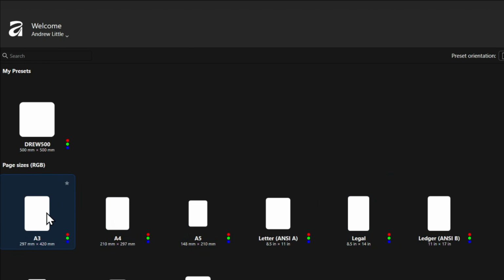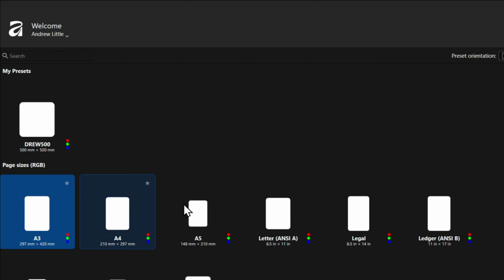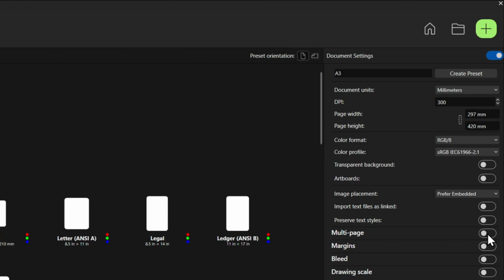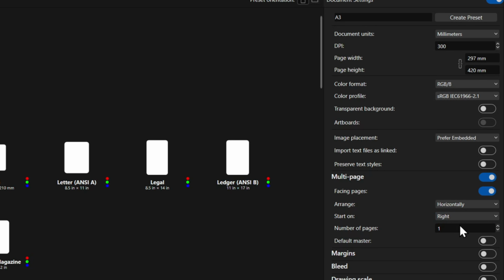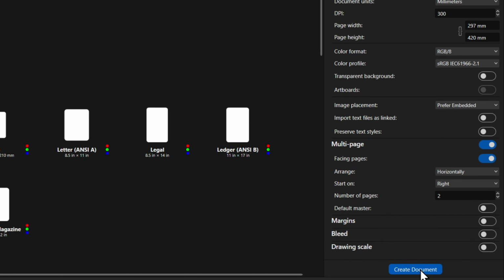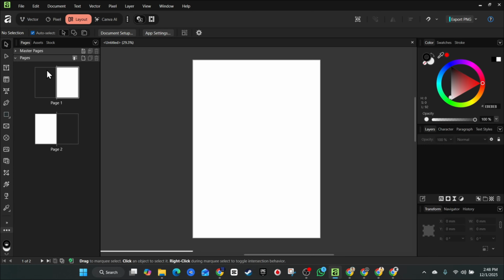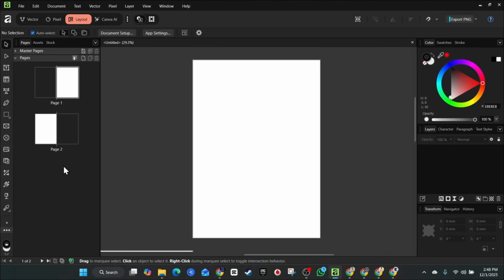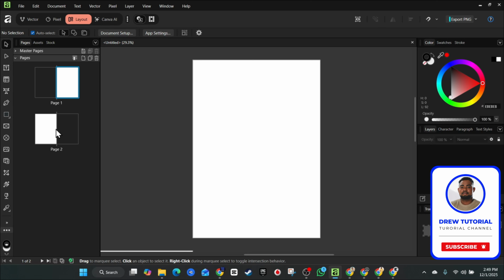How to Use Multi Page in Affinity Designer (Step-by-Step 2026)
How to use Multi Page in Affinity Designer is essential if you’re creating multi-page documents like brochures, booklets, presentations, or social media layouts. In this Drew Tutorial, I’ll walk you through using the Multi Page feature in Affinity Designer step by step using the latest version in 2026.

Multi Page in Affinity Designer lets you manage multiple pages in a single document, helping you stay organized and design more efficiently. Whether you’re a beginner or upgrading from single-page designs, this tutorial shows you exactly how it works.

✅ In this tutorial, you’ll learn:

How to enable and use Multi Page in Affinity Designer
How to add, delete, and reorder pages
How artboards and pages work together
Best use cases for multi-page designs
Tips to speed up your design workflow

This guide works for Affinity Designer on Windows and Mac, including Affinity Designer 2.

👉 Check out more videos from Drew Tutorial to learn Affinity Designer tools, layout tips, and productivity workflows.